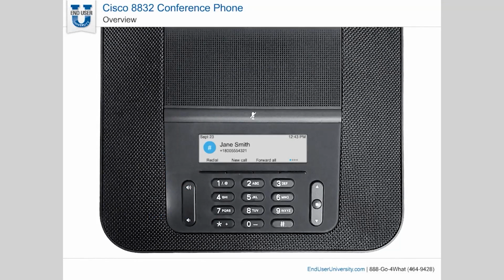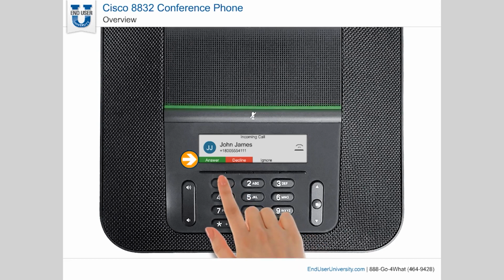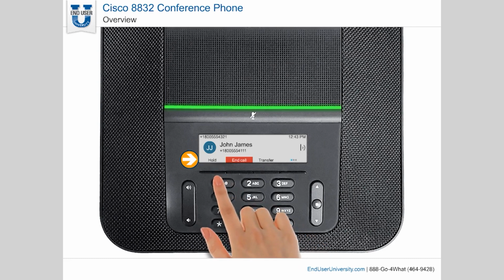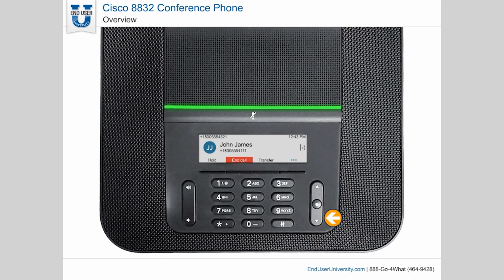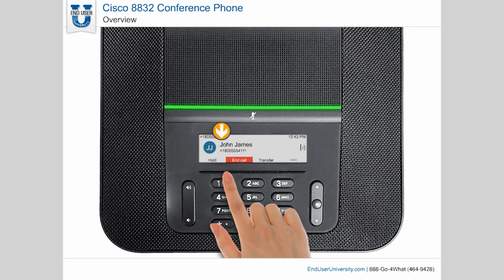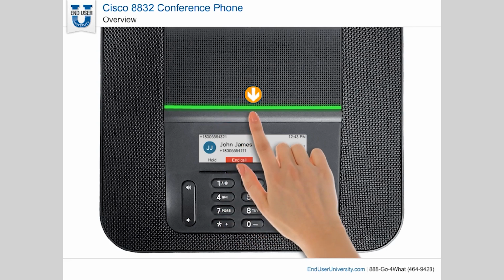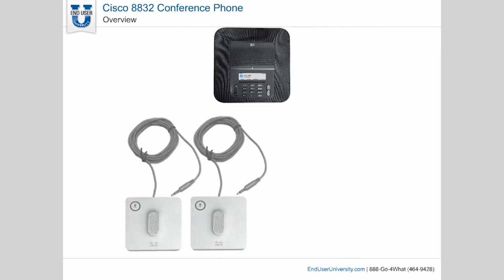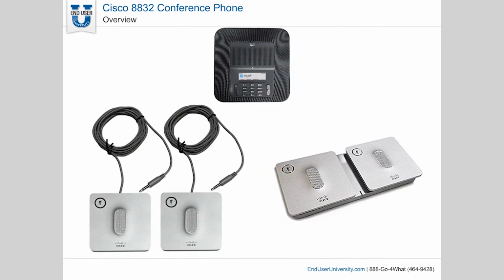Cisco 8832 Conference Phone - Overview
Your Cisco IP Conference Phone 8832 is a full-feature conference station that extends your call handling capabilities. Our training program allows you to learn about the phone’s features and functionality at your own pace, and once you’ve finished, you can continue to utilize this tutorial as a reference tool.